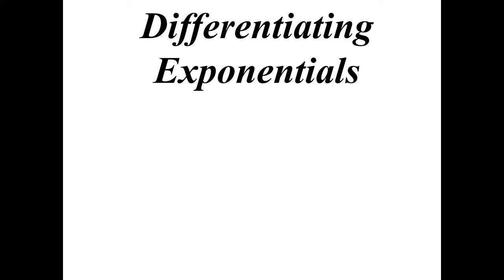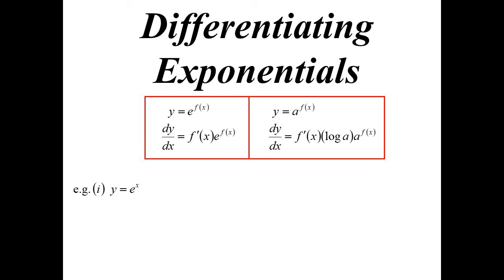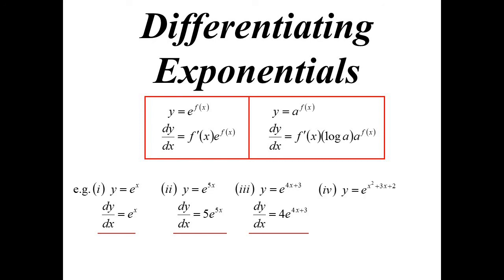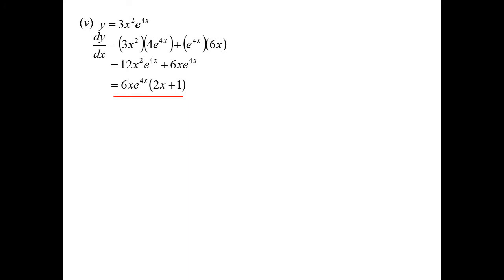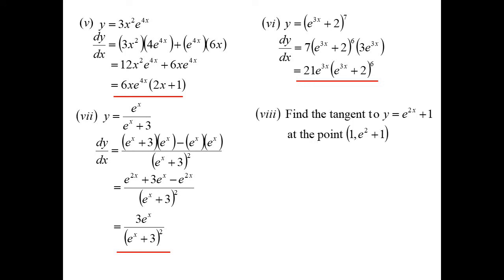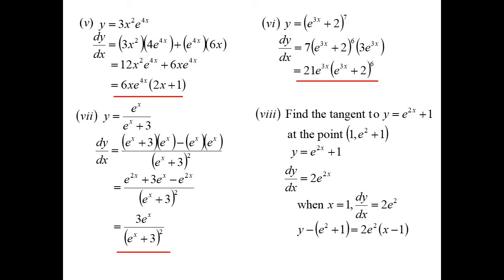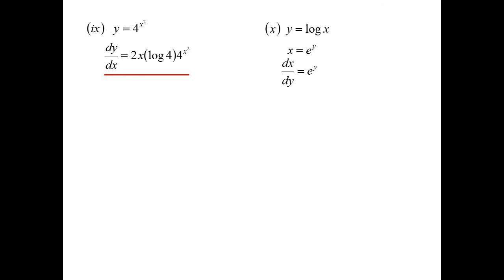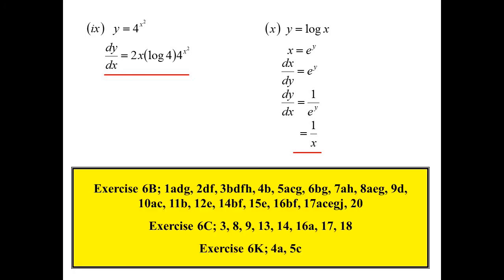12X1 T07 01 differentiating exponentials (2020)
Performing differentiation on the exponential function